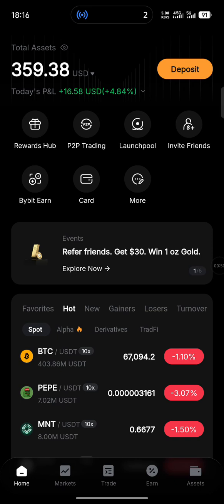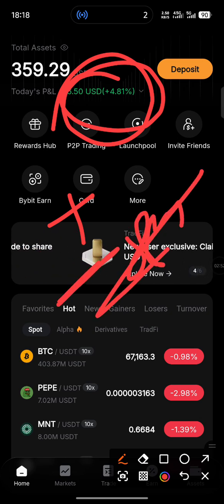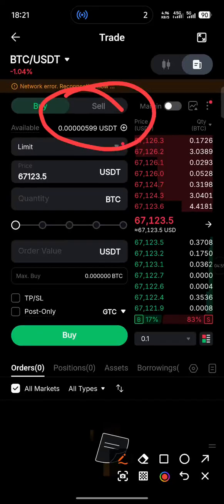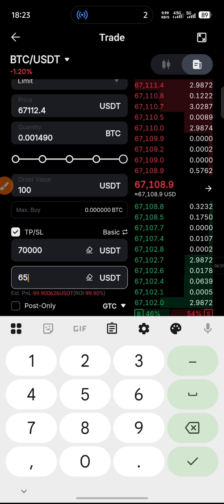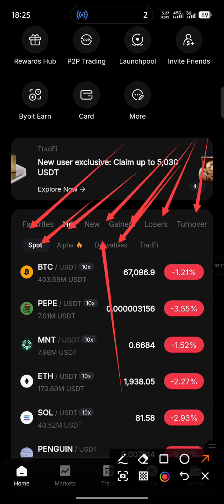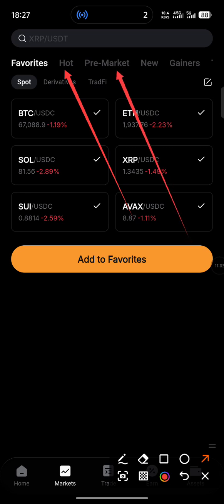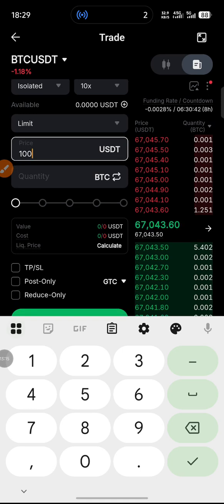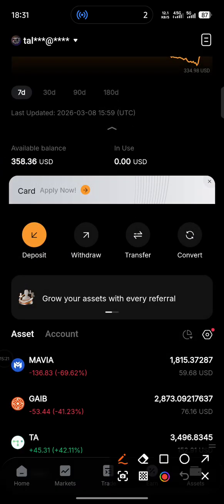How to use bybit app in 2026 - complete beginner's guide (step-by-step)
Learn how to use Bybit step by step in this full beginner tutorial. In this complete guide, I’ll show you how to create an account, verify your identity, deposit crypto, and start trading on Bybit safely. If you are new to cryptocurrency trading, this tutorial will help you understand everything from the basics to advanced trading features available on Bybit.

Bybit is one of the most popular cryptocurrency exchanges in the world, offering spot trading, futures trading, copy trading, and powerful trading tools for both beginners and professional traders. In this tutorial, you’ll learn how to navigate the platform, manage your funds, and place your first trade with confidence.

🔹 What you will learn in this video:
• How to create a Bybit account
• How to complete Bybit verification (KYC)
• How to deposit crypto into your Bybit wallet
• How to buy Bitcoin and other cryptocurrencies
• How to use Bybit spot trading
• How to trade futures on Bybit with leverage
• How to withdraw funds from Bybit
• Tips to trade safely and avoid common beginner mistakes

Whether you want to trade Bitcoin, Ethereum, or other cryptocurrencies, this guide will walk you through the entire Bybit platform so you can start your crypto trading journey the right way.

Bybit tutorial, Bybit full tutorial, how to use Bybit, Bybit tutorial for beginners, crypto trading tutorial, Bybit futures trading tutorial, Bybit spot trading guide, how to trade crypto on Bybit.